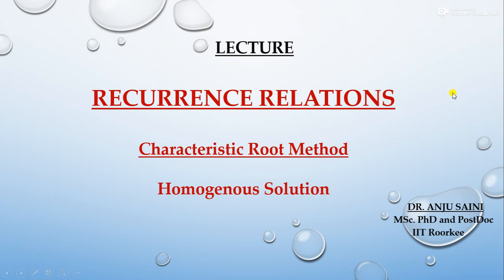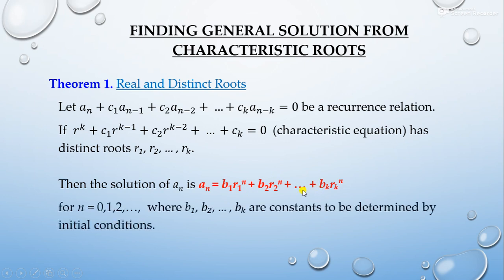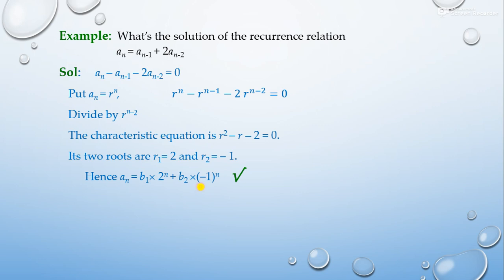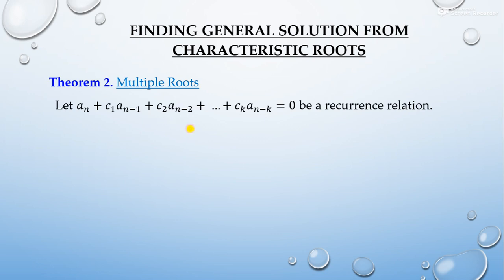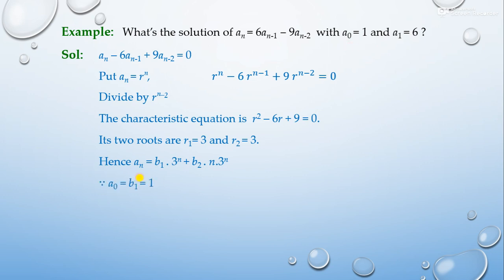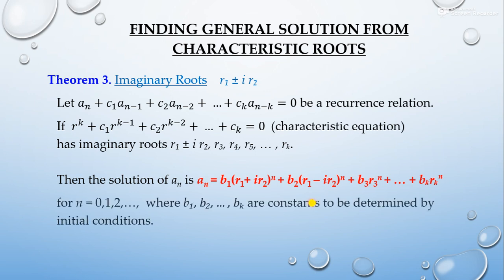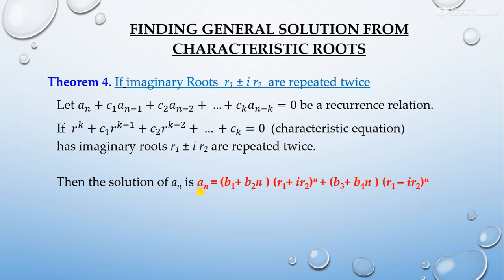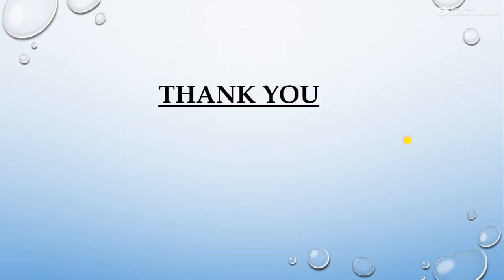Recurrence Relations - Characteristic Root Method - Homogenous Solution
Solution of Recurrence Relations by Characteristic Root Method in Homogenous Solution, If roots are real and distinct, If roots are multiple roots, if imaginary roots and if Imaginary roots repeated two times with examples.